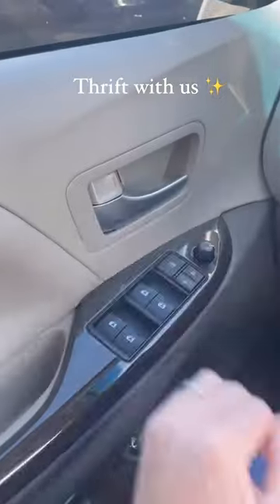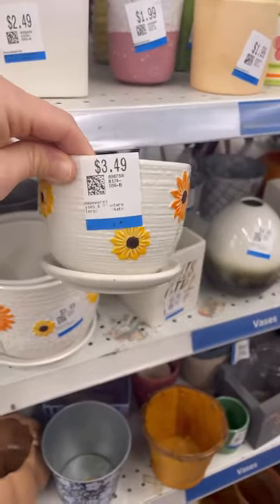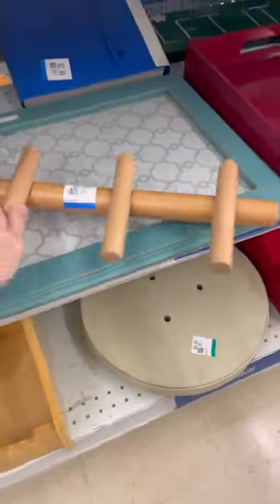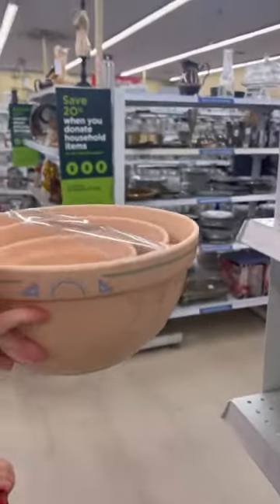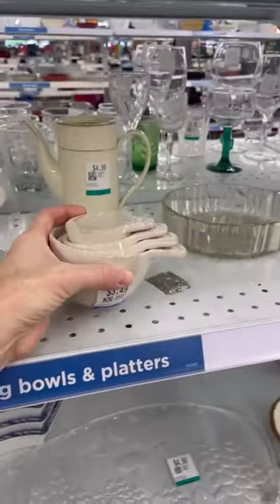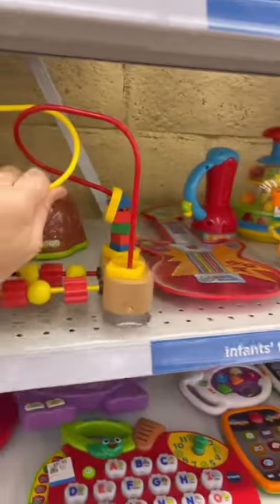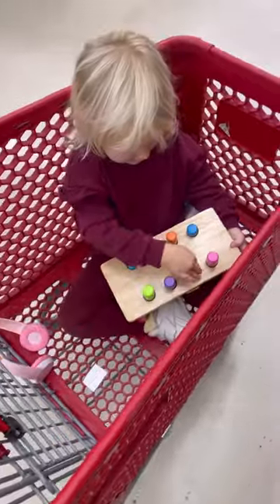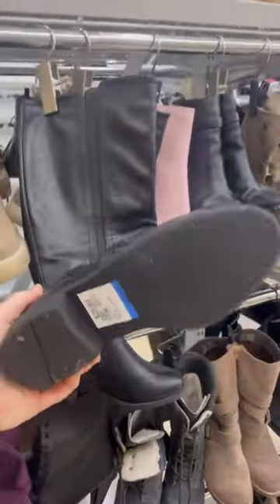Thrift with us!